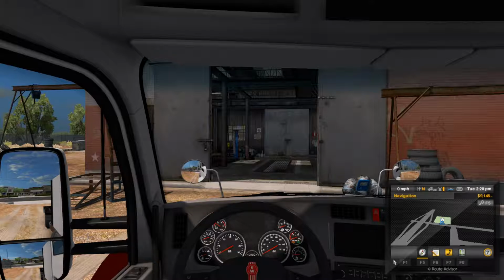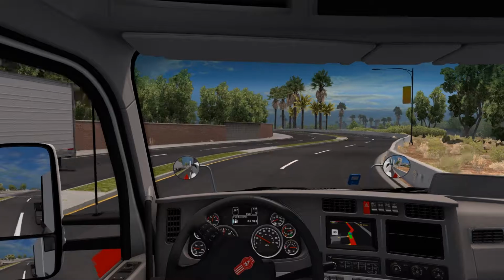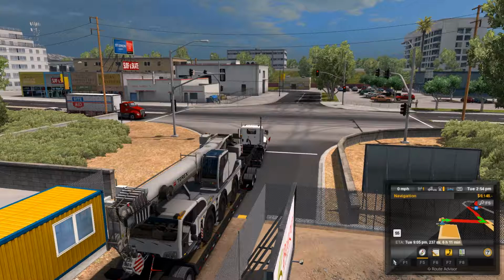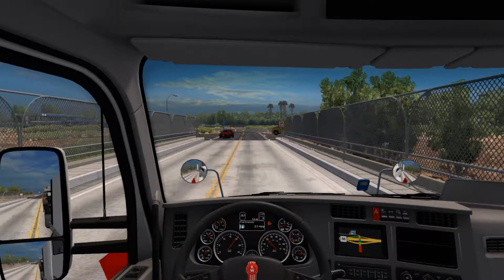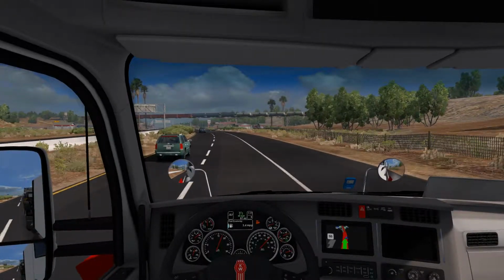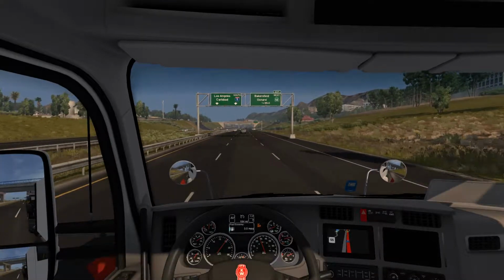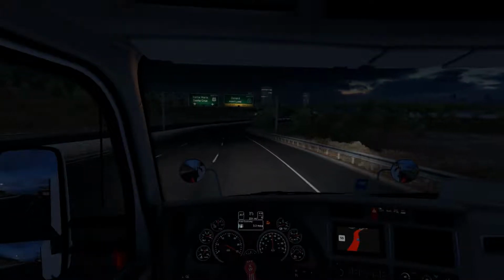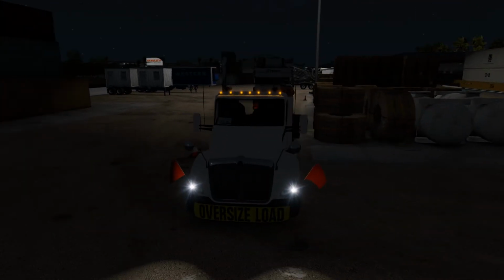American Truck Simulator (ATS) - Episode #2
Welcome to American Truck Simualtor where I travel around the west coast delivering goods for the always needy busisinesses out west! Join me today in ATS as we see new roads, visit new businesses, and see the world from the eyes of a virtual OTR truck driver